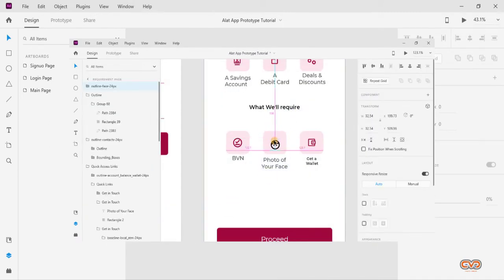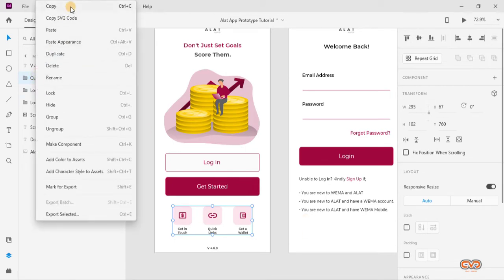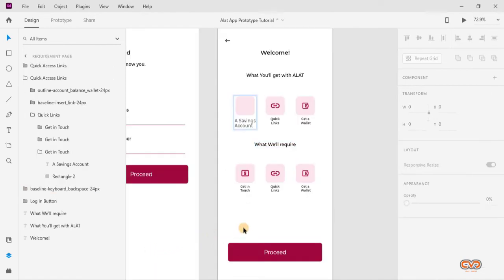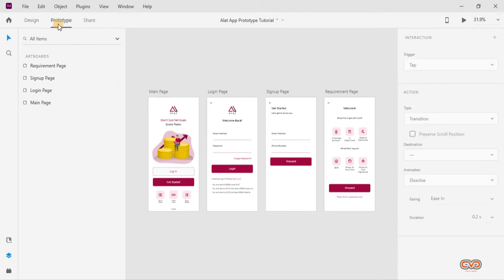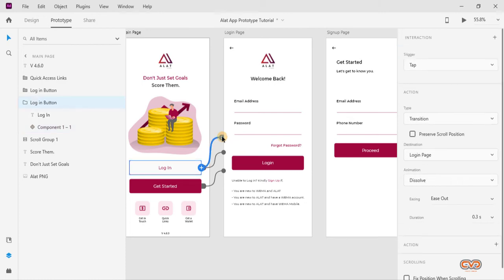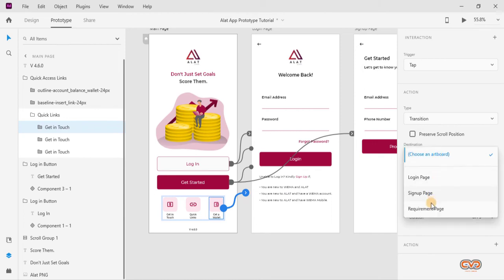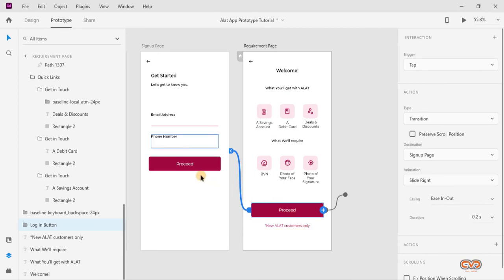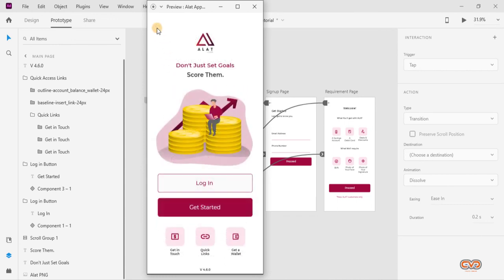PART 3 - How to Create a Mobile Banking App UI/UX That's Easy to Use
And behold I present to you PART 3 the magic ✨ which by the grace of God is the final part of the series we started weeks ago.

If you missed out on the first and second part of this tutorial series on Prototyping and you want to watch it (which is the first criteria for watching this tutorial) then here is the link to the first part

Do enjoy 🥂☺️

Please Note: I don't claim ownership to this design. It was taken from the present WEMA Bank Mobile Banking App known as ALAT, this is only for tutorial purpose.

WEMA Bank in Nigeria posseses one of the best banking services you can ever get. You may want to check them and get an account with them and you won't regret it. Use this link to learn more about them

Get Access To The Lesson Files I Used in This tutorial to follow along

Thanks Guys I Love you All ❤️